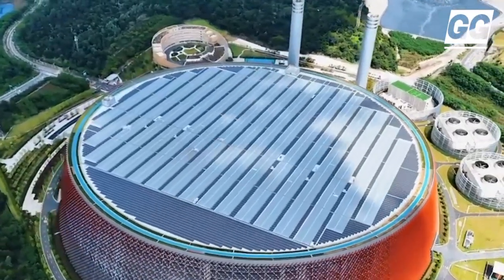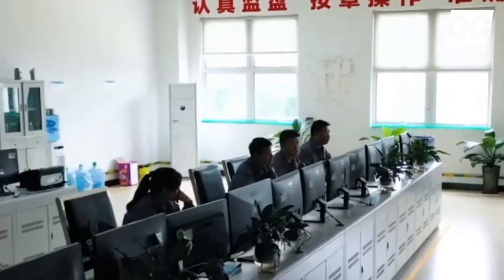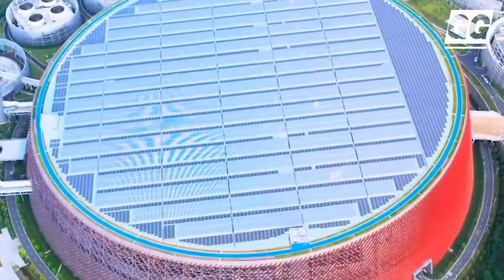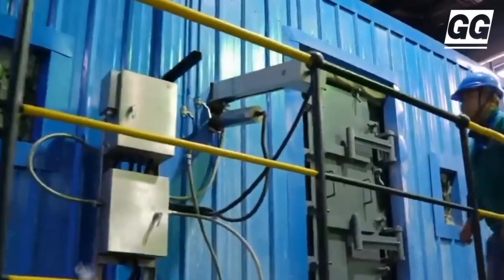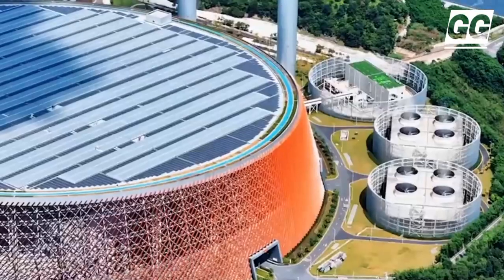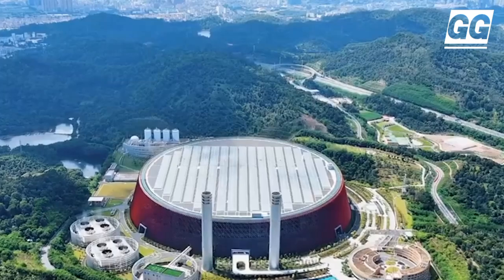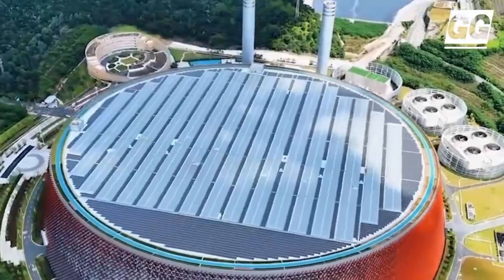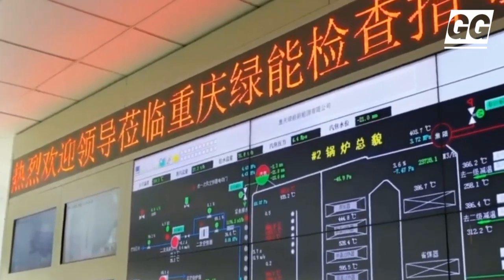China’s new energy megaproject!!!